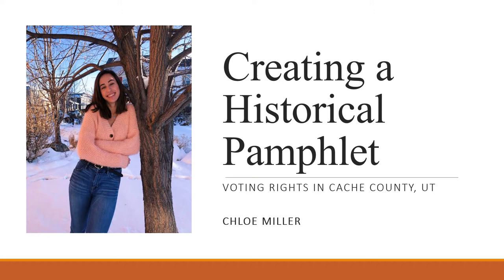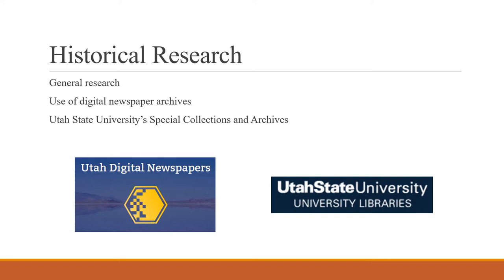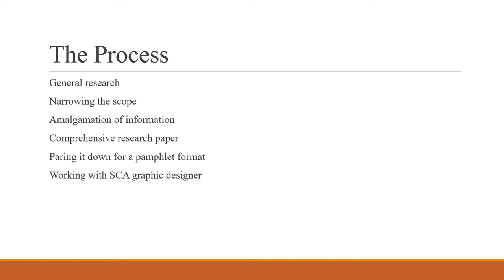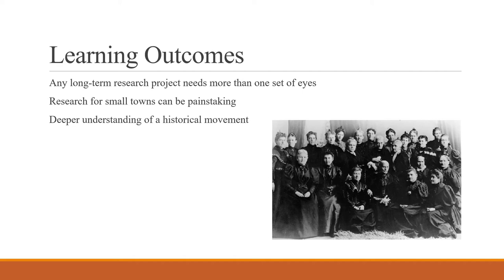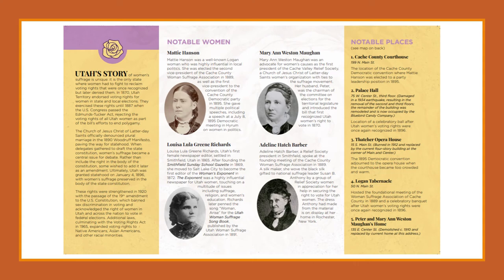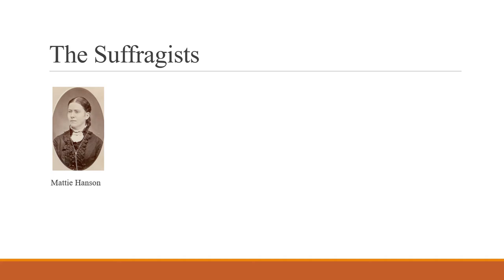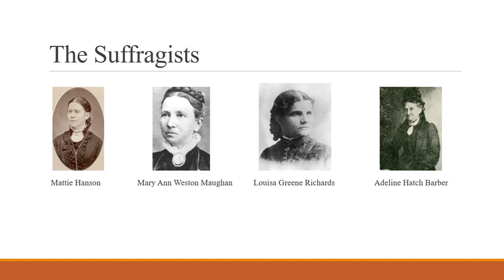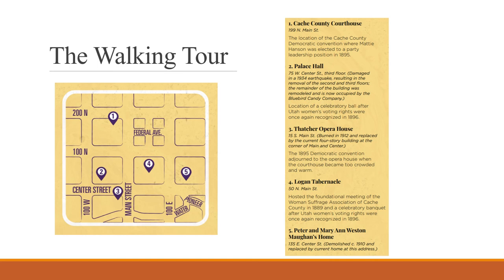Creating a Historical Pamphlet: Voting Rights in Cache County, Utah.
Chloe Miller, Cache Valley Historical Society Scholarship recipient for the 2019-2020 academic year, discusses key figures of the Cache Valley Suffrage Movement. Her project created a pamphlet that highlights key moments, places, and people in the fight for women's suffrage in Cache Valley and Logan, Utah.